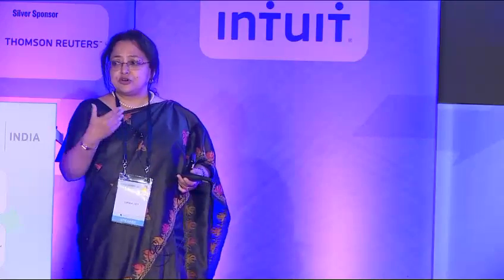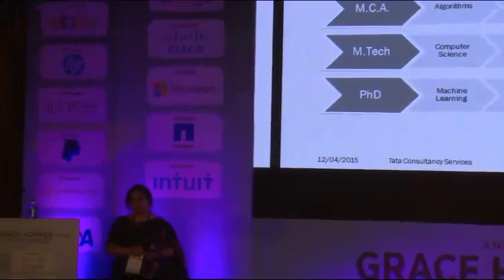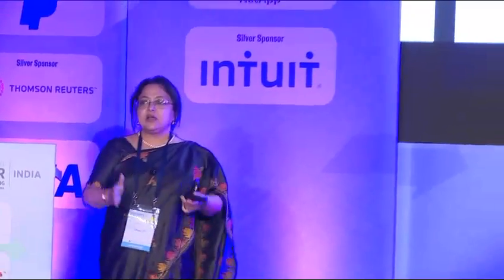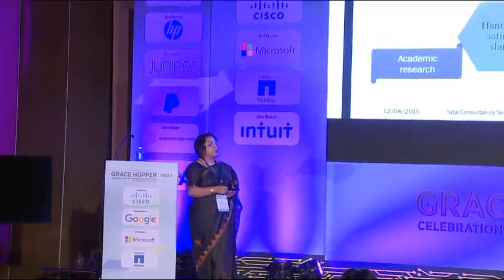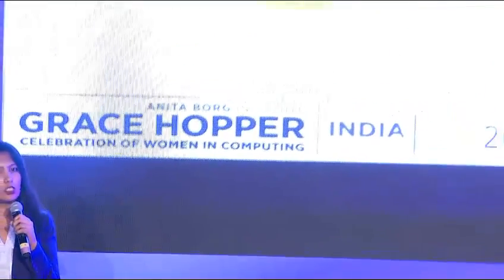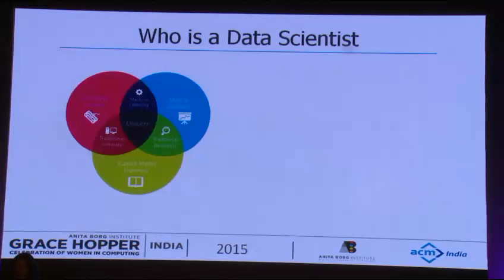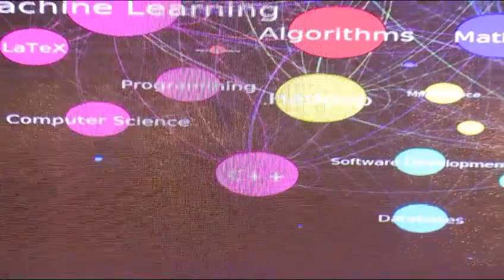GHCI15: Hi-5 to Fly High